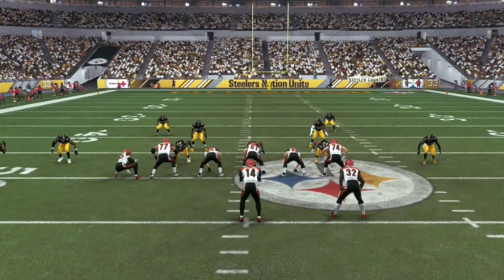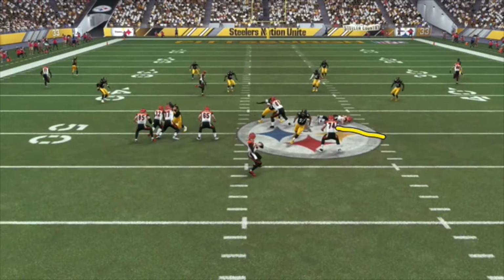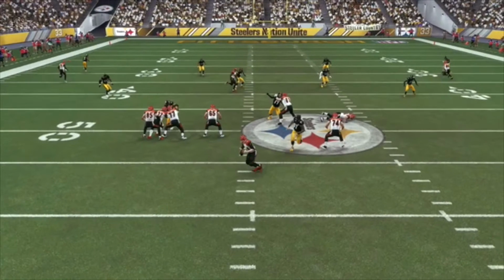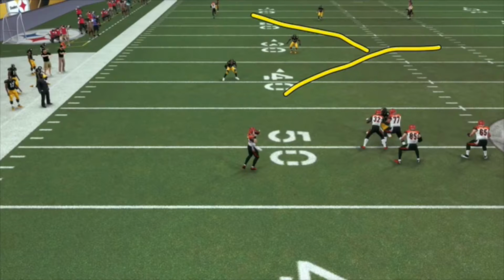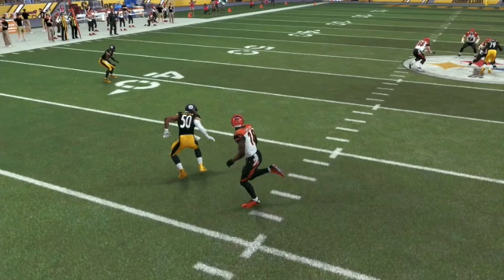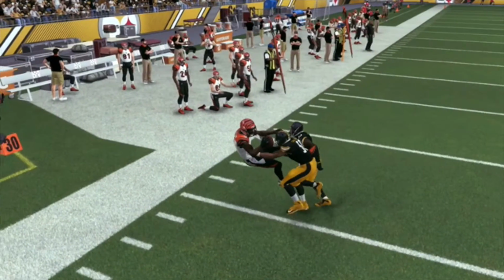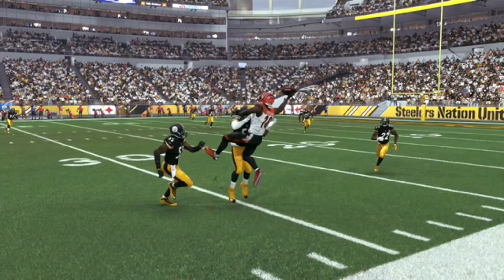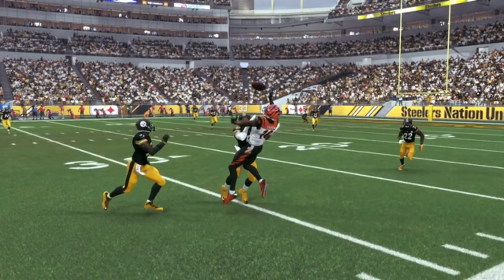Madden NFL 17 What Does The Film Say Ep.11 | Player Positioning and Interaction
In this series I take a look at the positives and negatives in Madden NFL 17. There is no doubt that Madden NFL is improving and going in the direction that us Sim Heads want it to go in, but there's always work still to be done. Check out the video and let me know what you think about the latest episode.